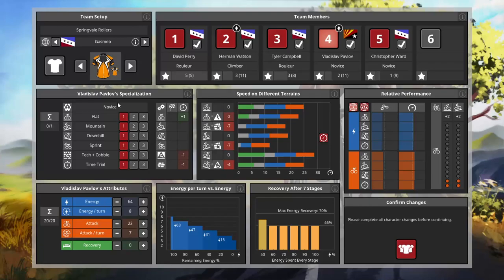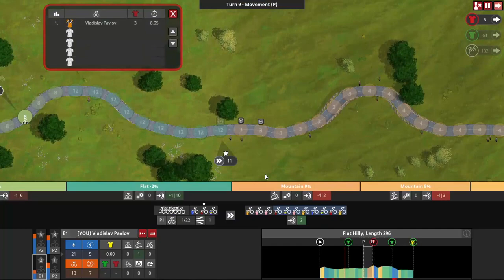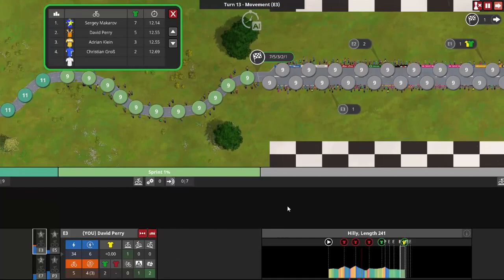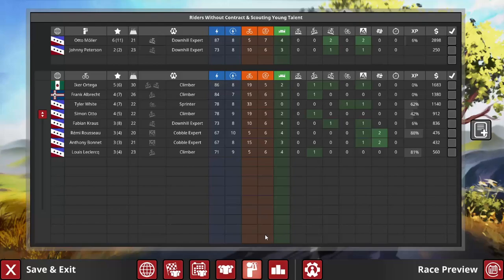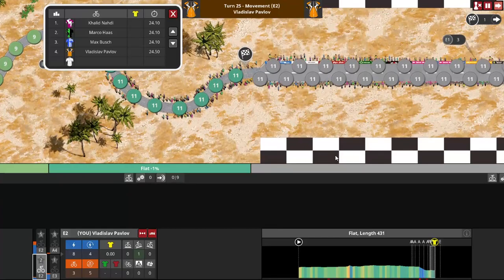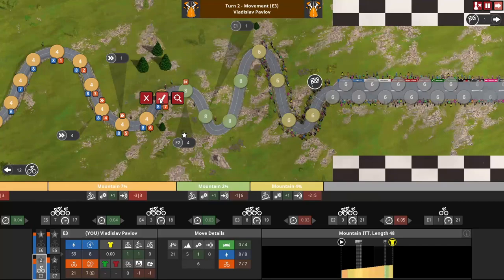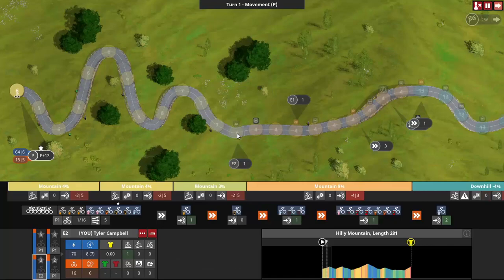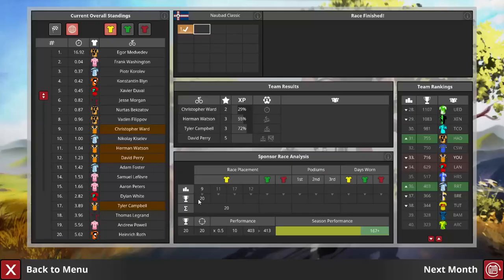The Cyclist Tactics part 2: Left chasing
Sometimes it works out to our advantage to let the lead group tire early.  Sometimes it doesn't.  Either way, it highlights a dramatic difference in what can work at Amateur level compared to Pro, and the player is also primed to always pay attention to the peloton's remaining strength even after they reach the higher level.